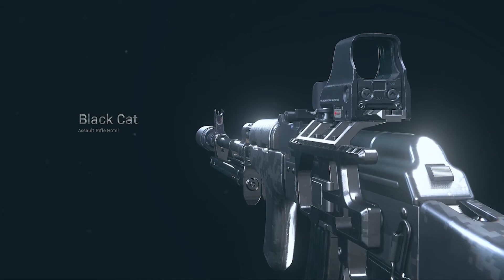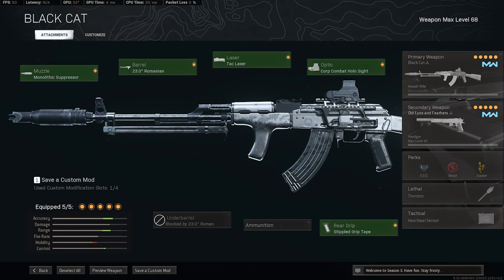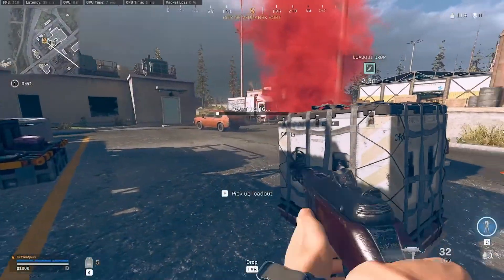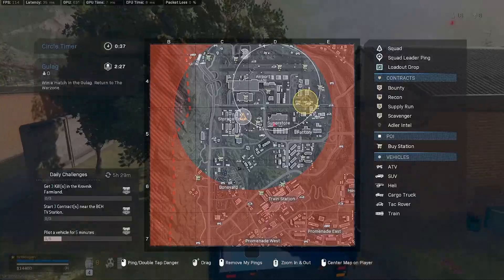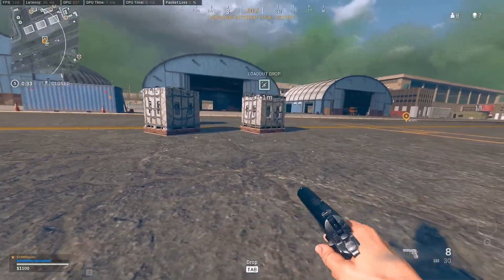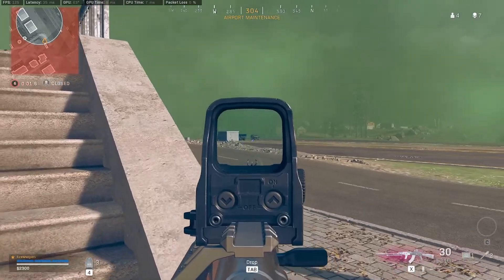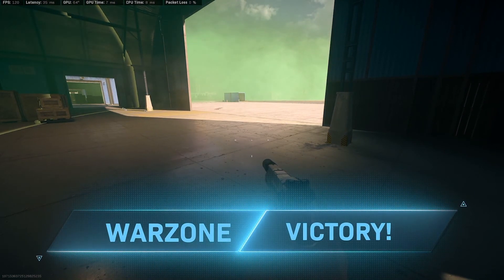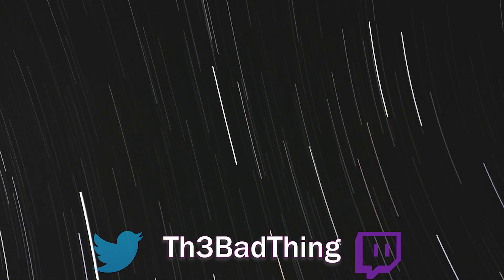MW AK47 - No Russian | Winning With EVERY Gun In Warzone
Welcome back for the next video in my quest to win with ever gun in Call of Duty: Warzone, this time featuring the heavy hitter from Modern Warfare, the AK47, just remember, No Russian.

Attachments:
Monolithic Suppressor
23.0" Romanian Barrel
Tac Laser
Corp Holo Sight + Blue Dot Reticle

And I stream over on Twitch On:
Monday & Friday - 8PM NZST (3AM CDT)
(Sorry time zones suck)

Outro Background is "White and Black Light Streaks" courtesy of Alex Conchillos, Pexels.com